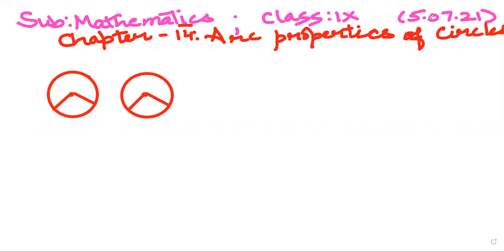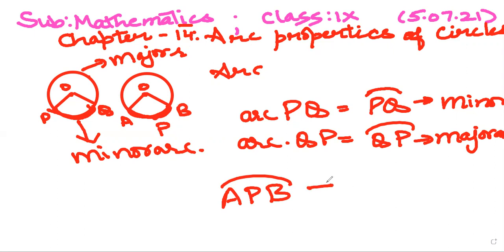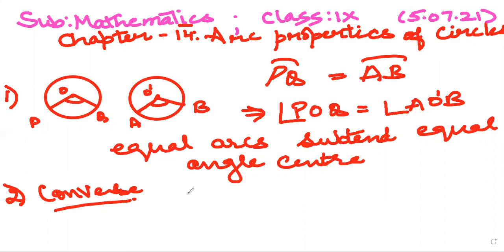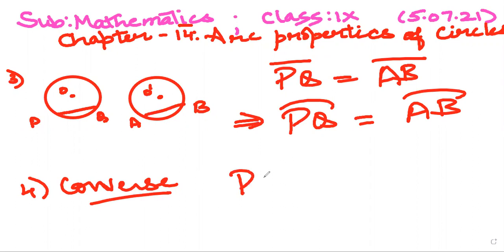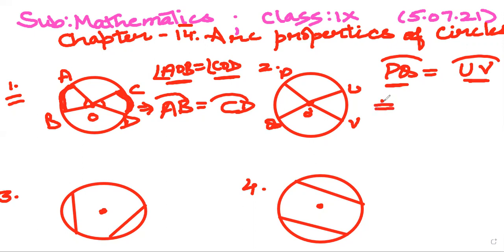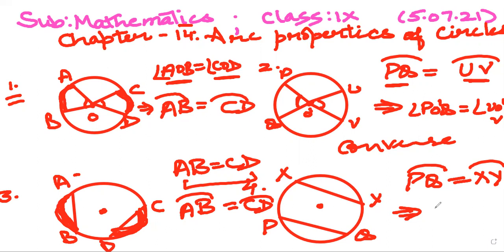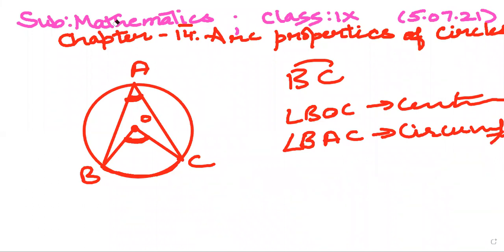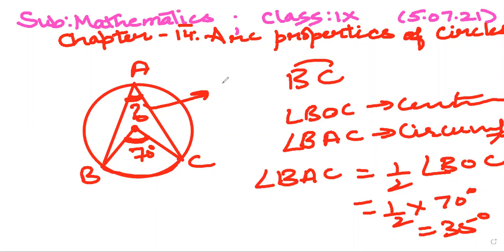Arc properties, Class 9, Mathematics